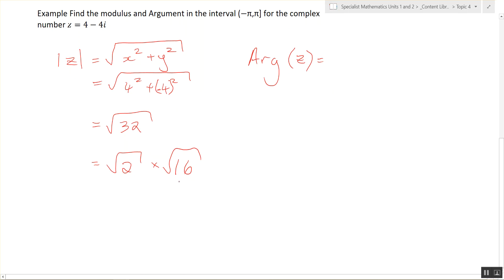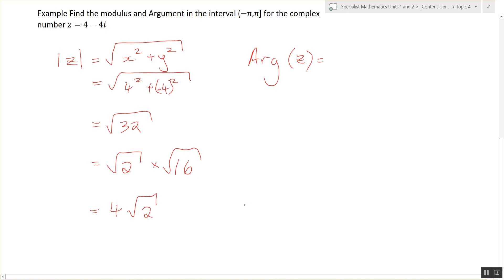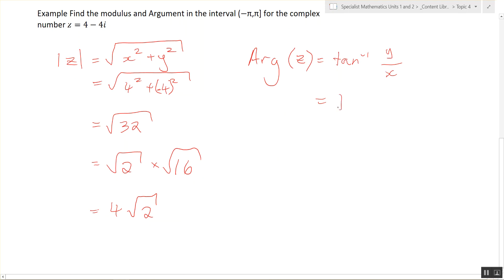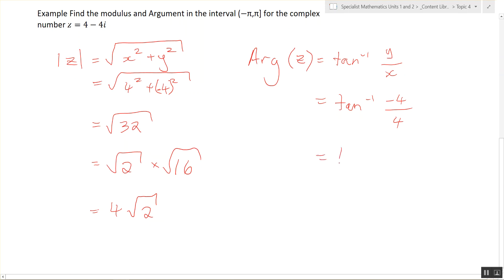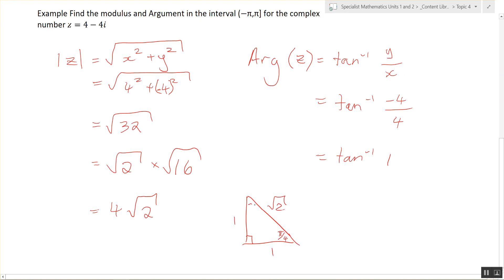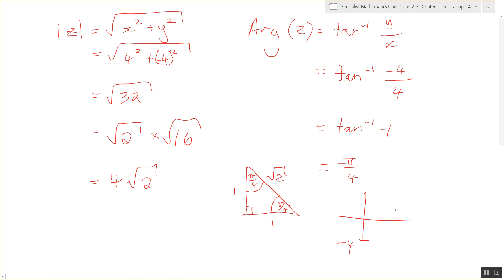Complex Number Polar Form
What is polar form? How do we convert a complex number to component form? Watch this video to find out.